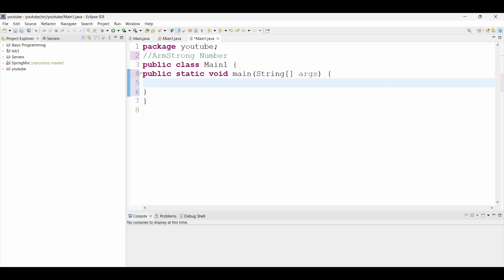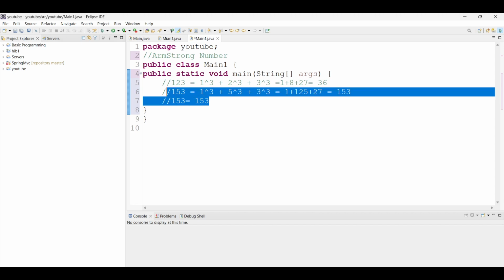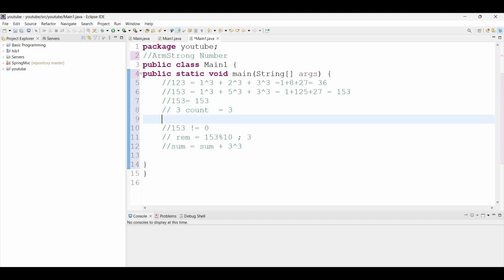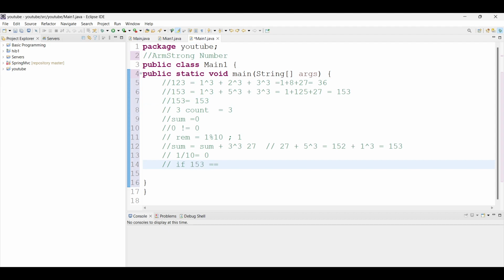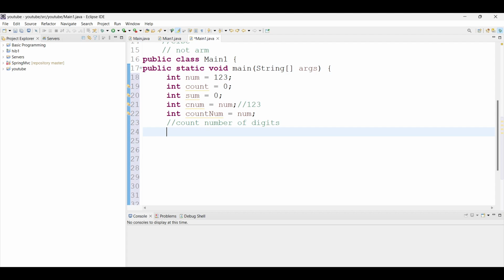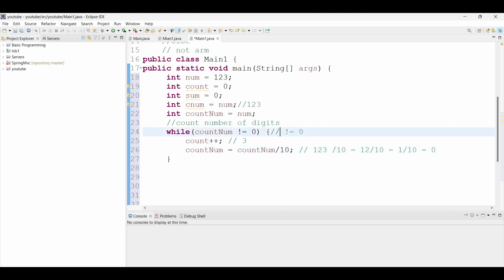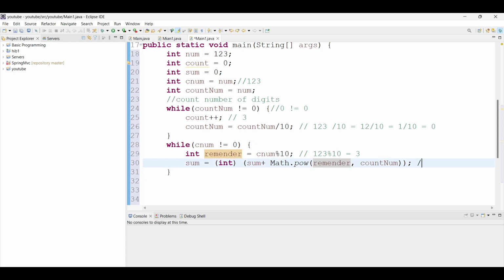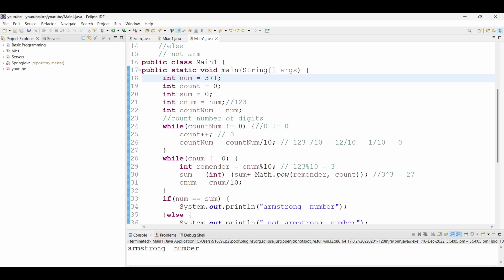Armstrong Number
In this video we discuss :
what is Armstrong number and how to calculate Armstrong numbers